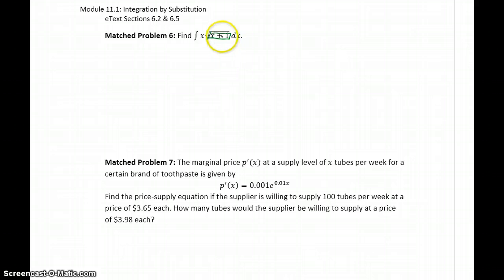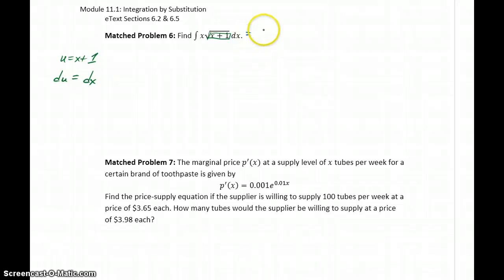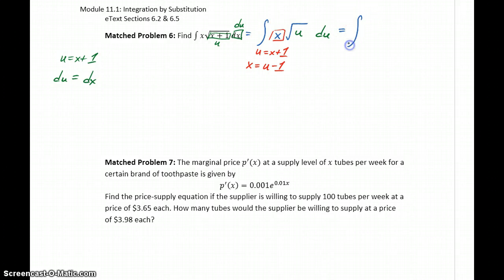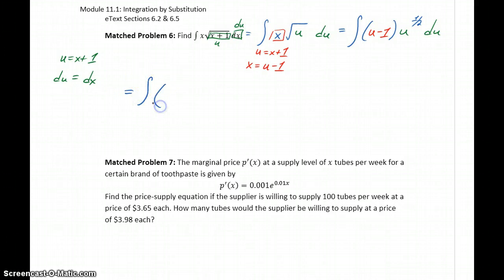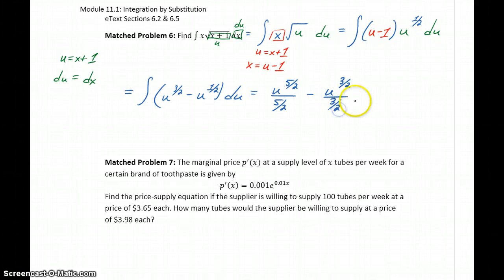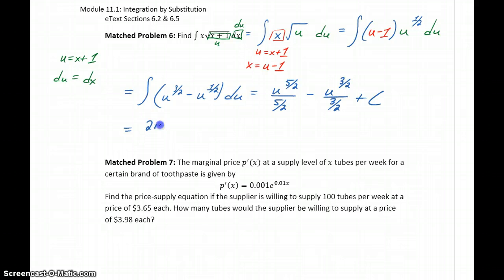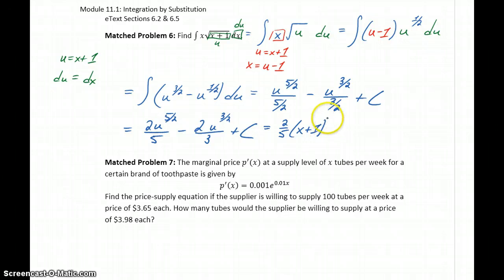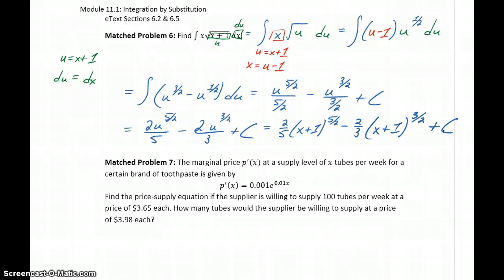MATH 151 Module 11.1 Sec 6.2 Matched Problem 6